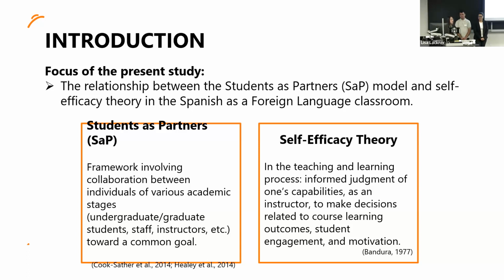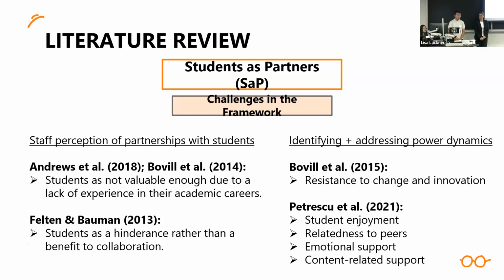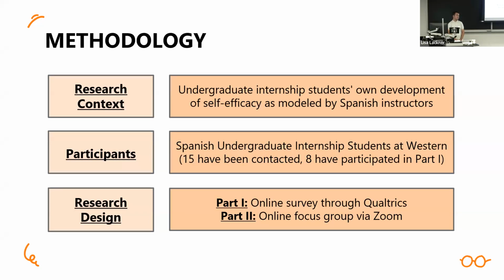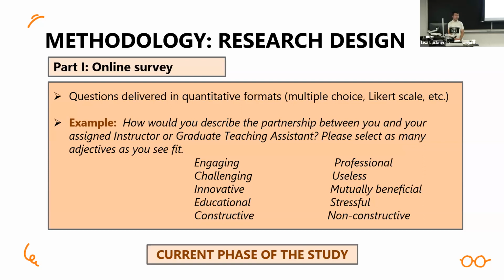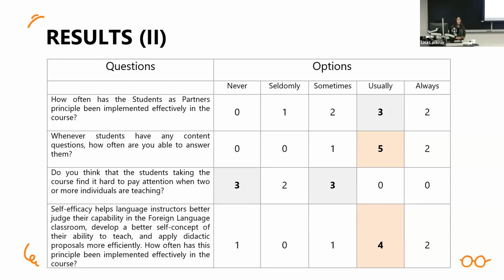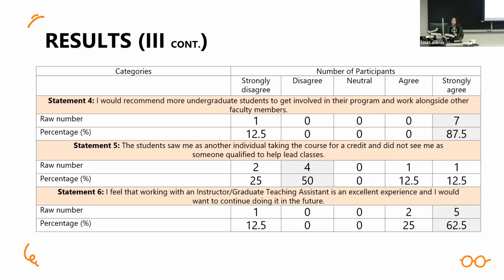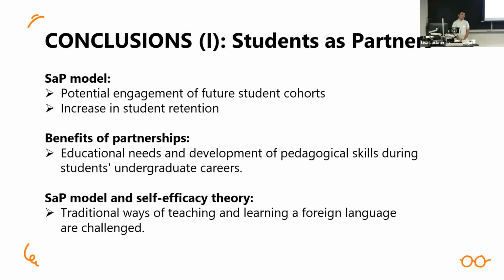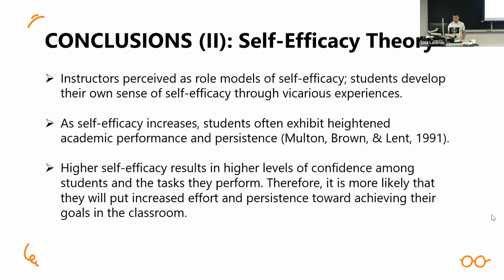Symposium 2023: Richard Martinez, Ana García-Allén, Dewi Heru, Arameh Khadjevand, Western University